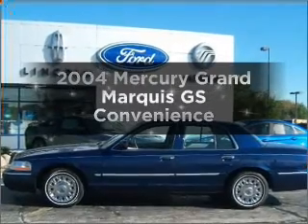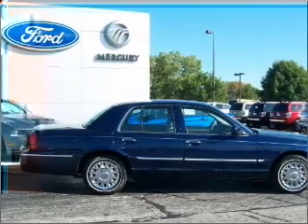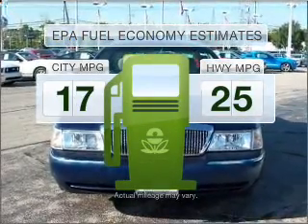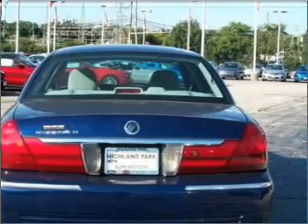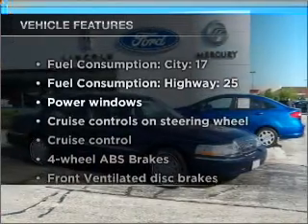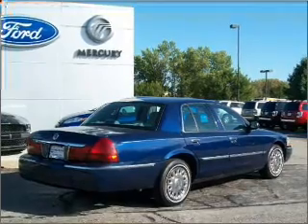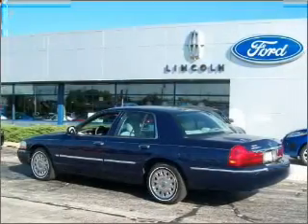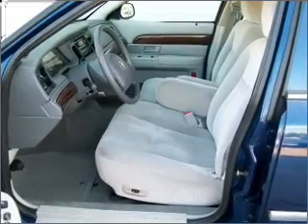2004 Mercury Grand Marquis - Highland Park IL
Year: 2004
Make: Mercury
Model: Grand Marquis
Trim: GS Convenience
Engine: 4.6 liter 8 cylinder
Transmission: 4-Speed Automatic
Color: Dark Blue Pearl
Mileage: 70406
Address:
1333 Park Ave West